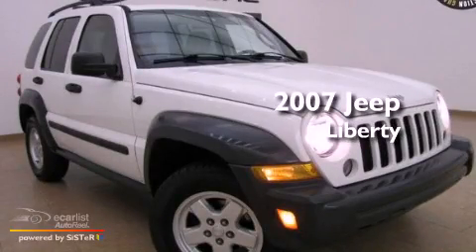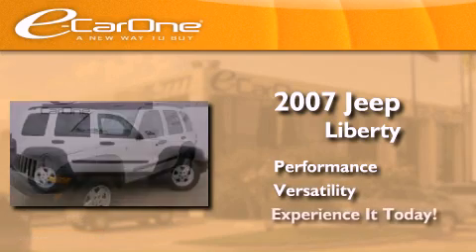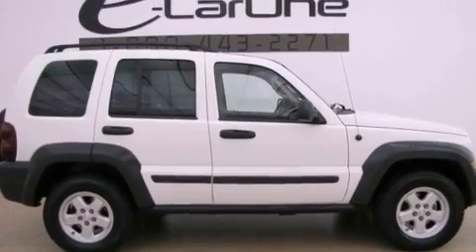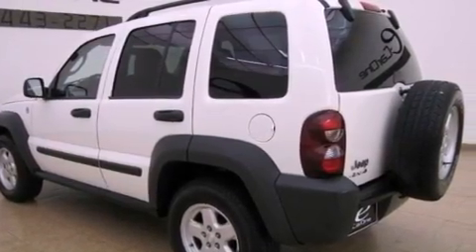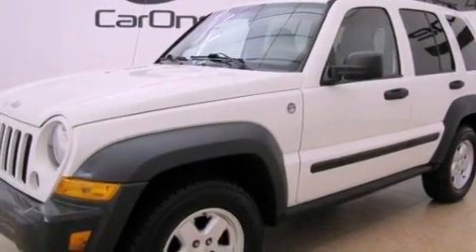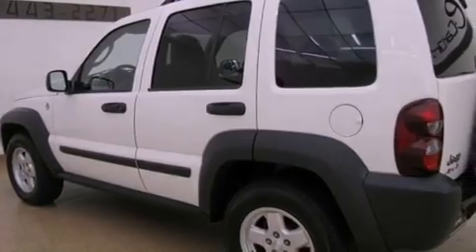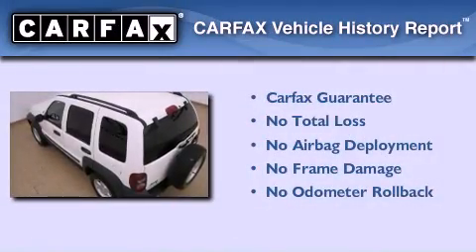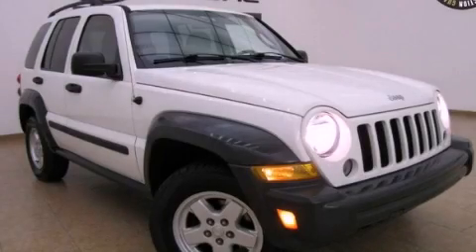2007 Jeep Liberty Carrollton TX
Year : 2007
 Make : Jeep
 Model : Liberty

 Trans . : Unspecified
 Exterior : Other
 Miles : 52,220
 Interior : Other
 Stock : 12837A

 1875 N. Interstate 35E

 Used 2007 Jeep Liberty Carrollton TX